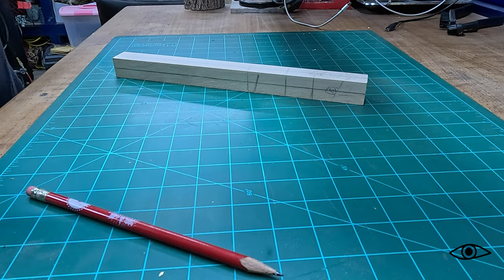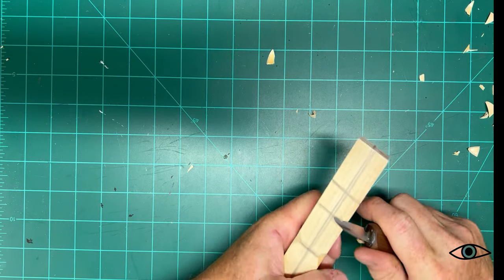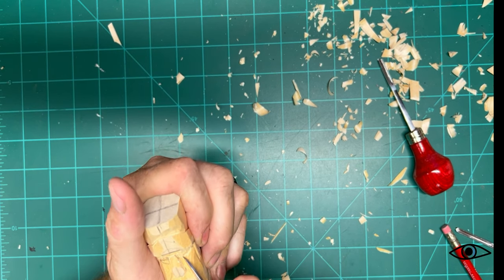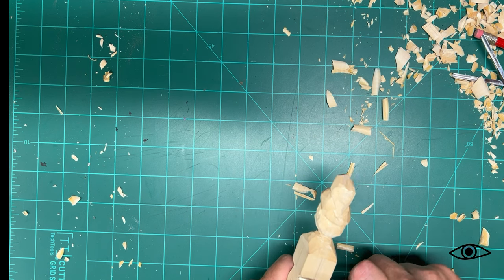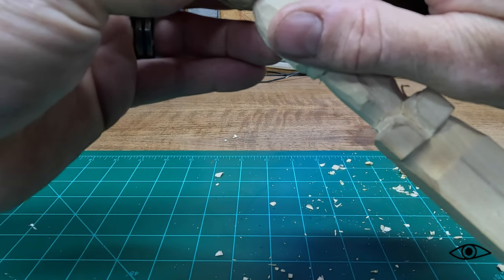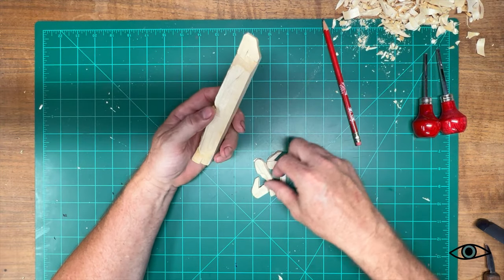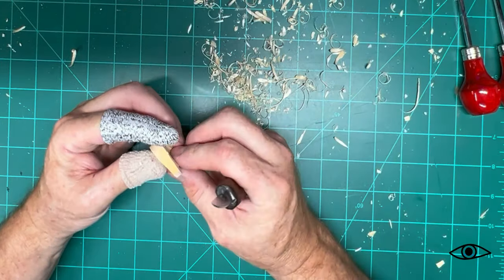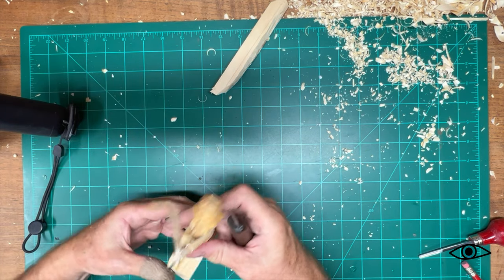Carve a Fisherman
June 2024 @InMyPurview In this episode I am carving a fisherman for my father for Father's Day. Among so many things my father taught me fishing is one of them. We would camp and fish weekends away.

I use a piece of Basswood 1x1x12 for this and one of my favorite knives the OCC Tool - 1 3/8". I did leave a surprise in this one, so you will have to watch for it.

As always, enjoy all things In My Purview.